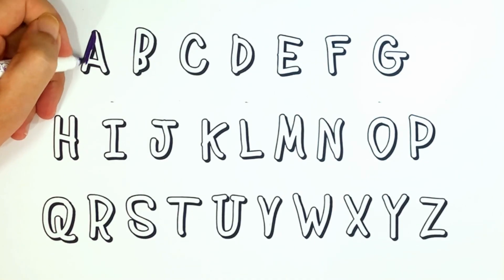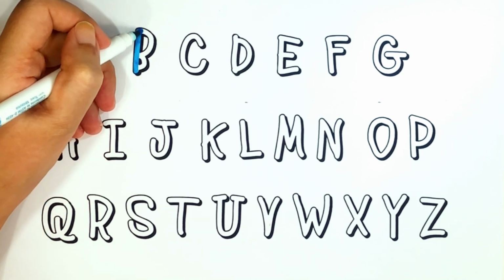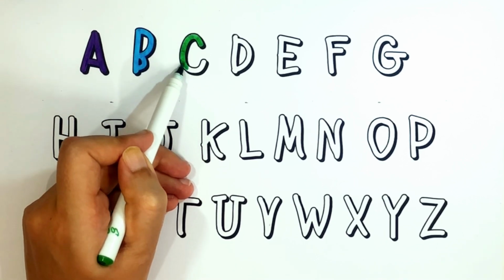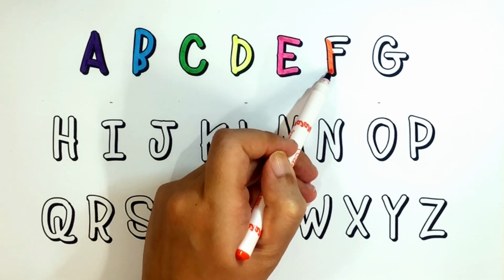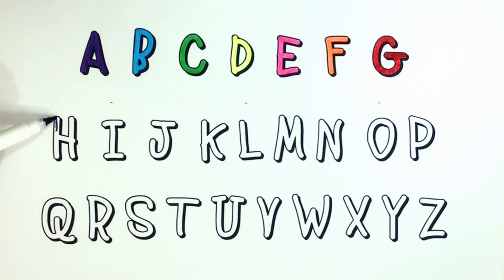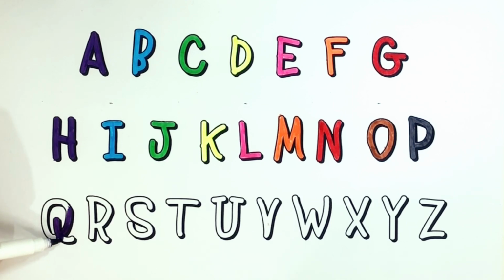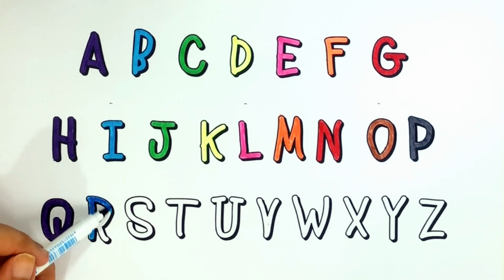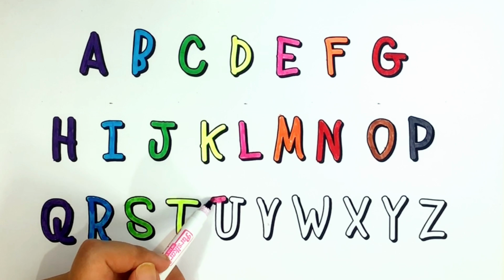How to Draw Alphabet A to Z for Beginners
How to Draw Alphabet A to Z for Beginners, , color name, Phonics song @rainbowicecream1998

Alphabet a to z , Painting alphabet , Reading Alphabet , Alphabet Coloring Page , Welcome to Rainbow Ice cream , your go - to destination for fun and educational content designed to teach kids how to write ABC , and explore the fascinating world of phonics through engaging songs and interactive learning experiences !

for kids and toddlers - drawing for kids